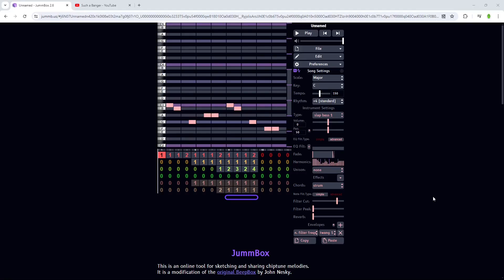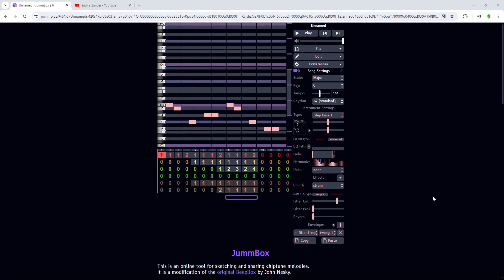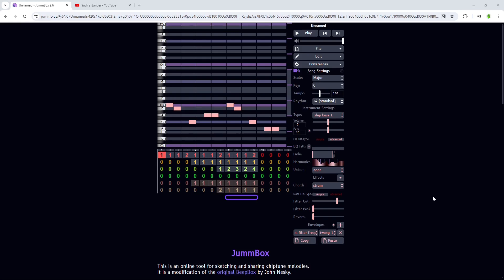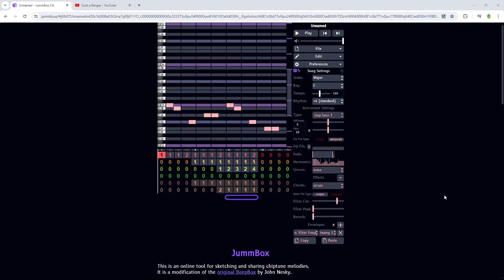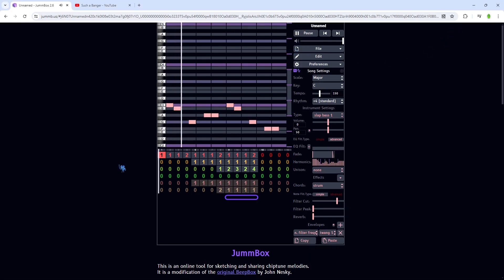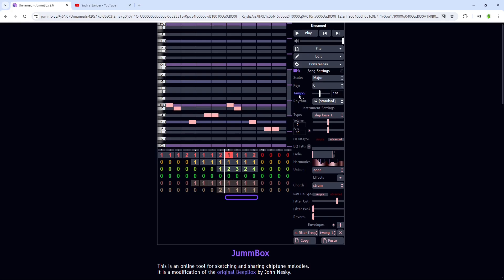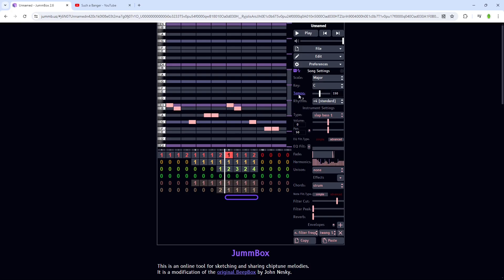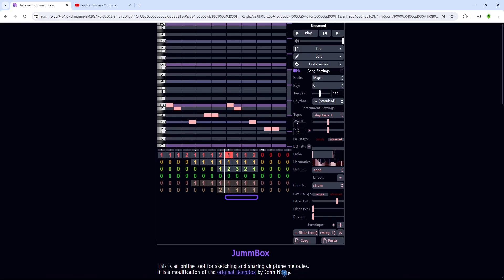Fixing my worst song.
Uhh here's the link to the original video if for some reason you wanna see that.

Music,16 bit music, chrome music lab, jummbox, beepbox, beepbox remixes, jummbox remixes, chrome music lab songs